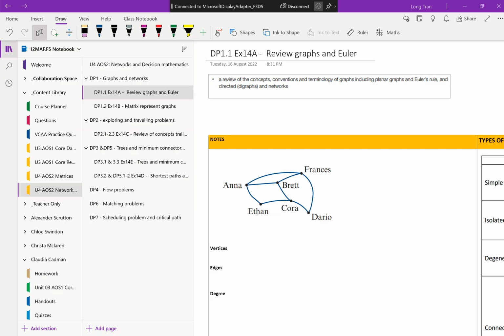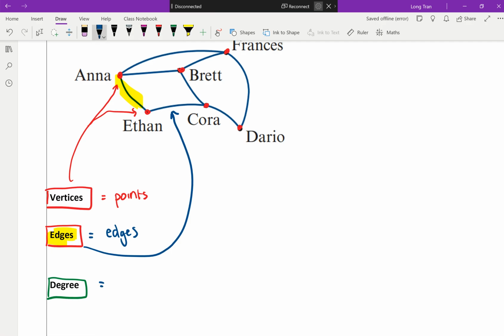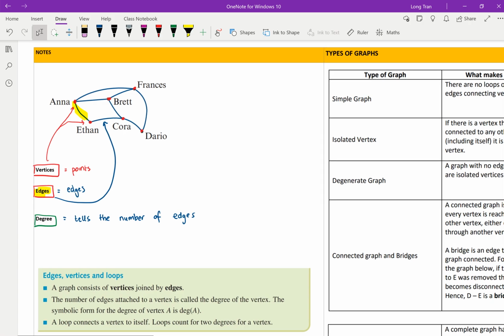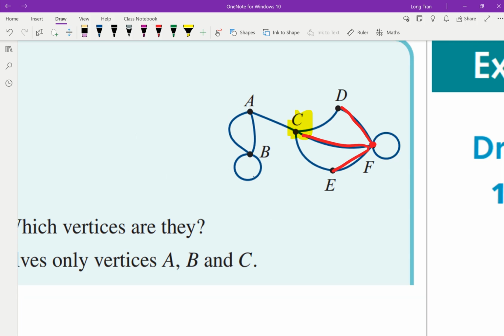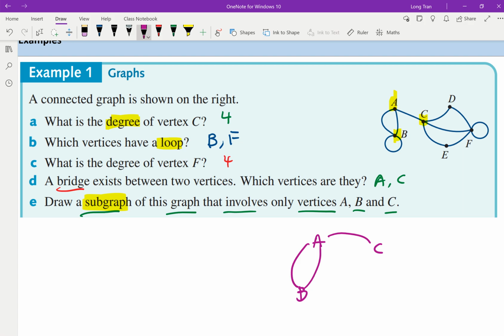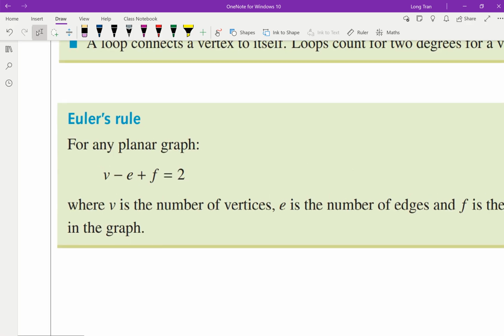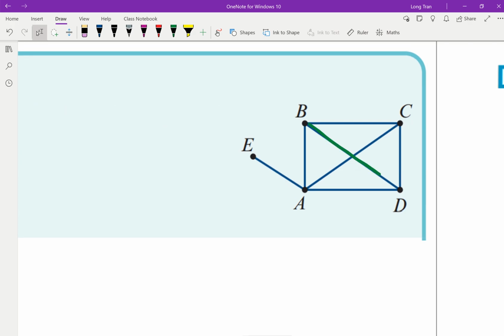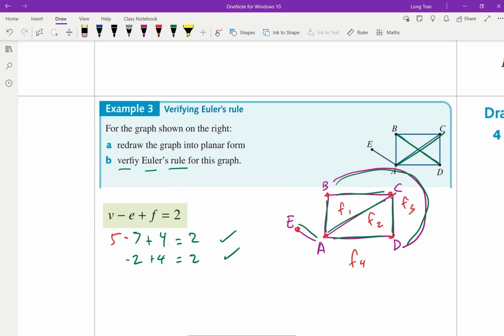Ex14AB class video